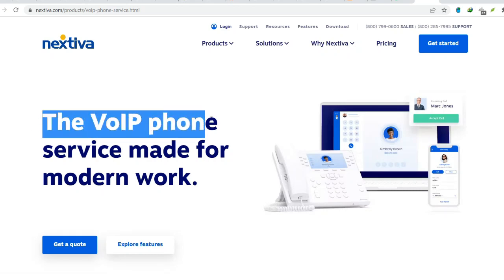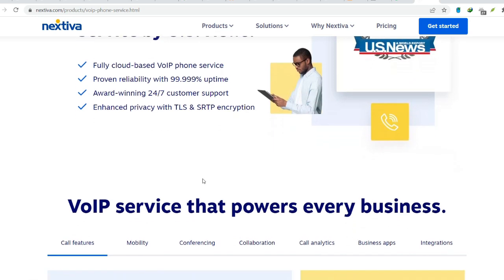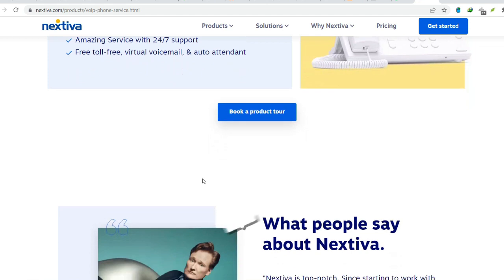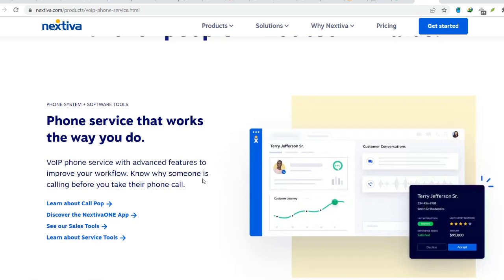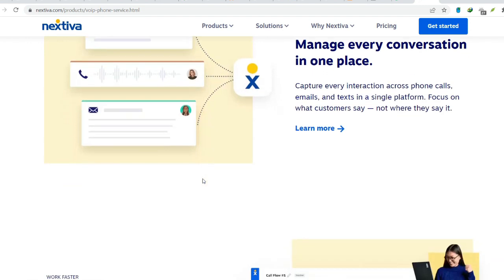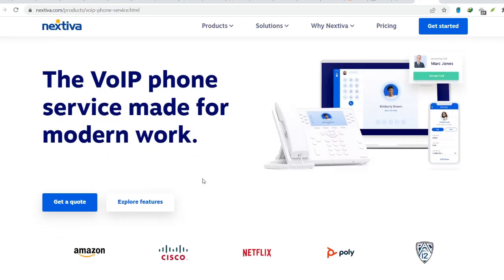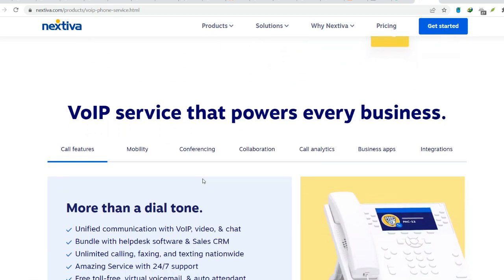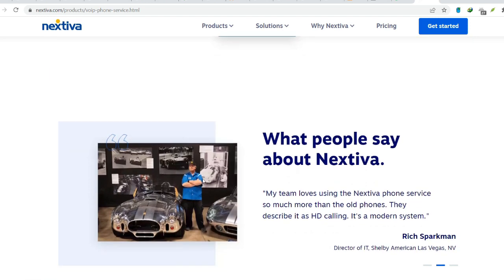What are the disadvantages of Nextiva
9 YouTube Channel Ideas to Help You Choose Your Own

✅IGNORE THIS
Related Search: